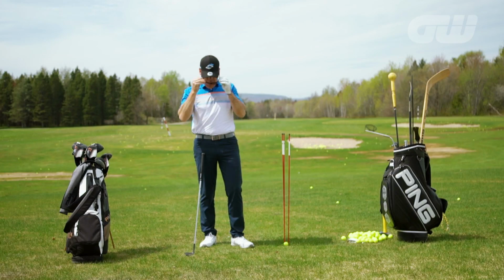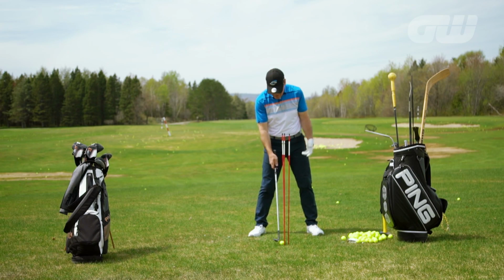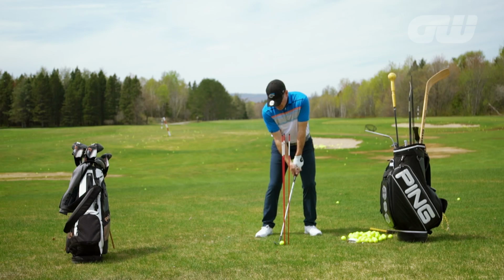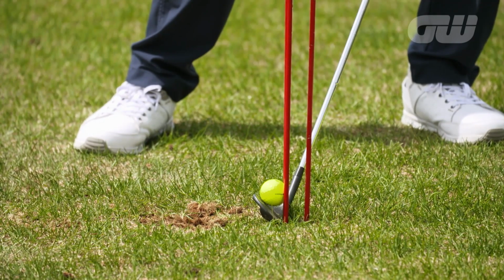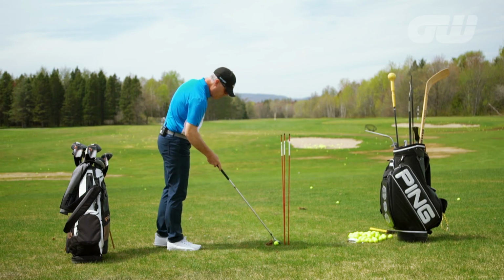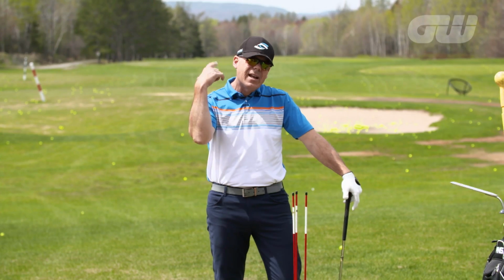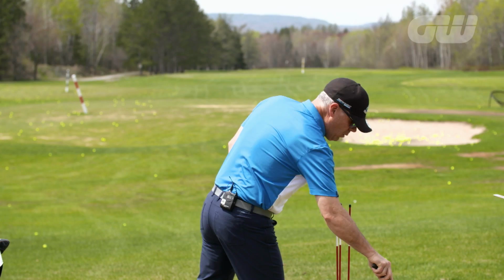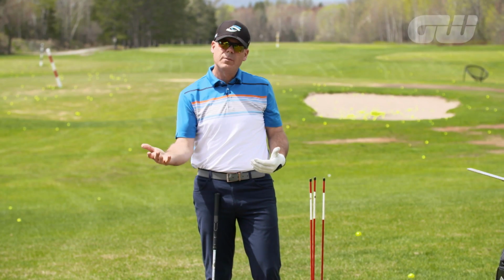Compressing the Ball Made Easy! | Shawn Clement Tips | Golfing World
Shawn Clement explains how to get better control of your golf shots by compressing the ball.